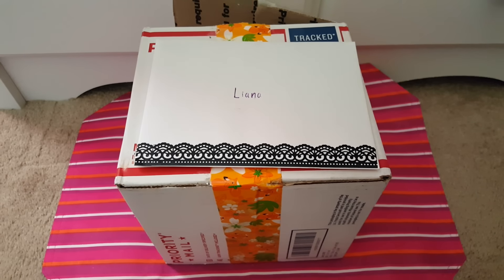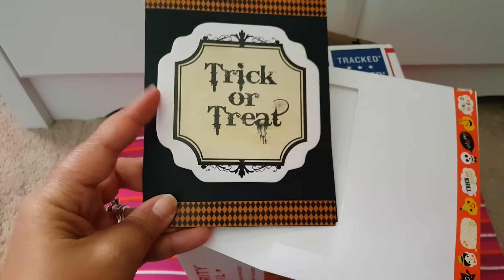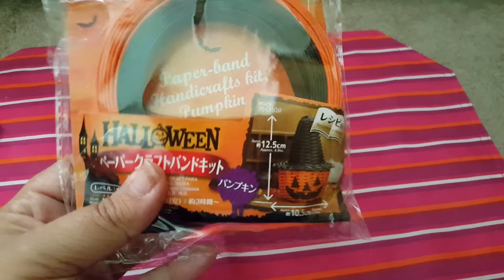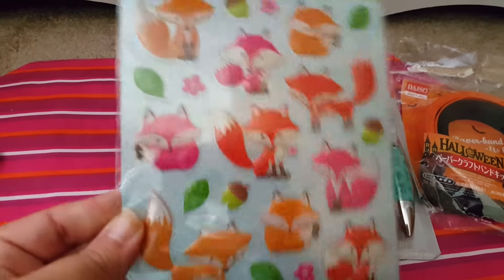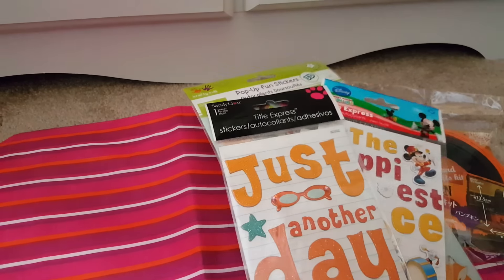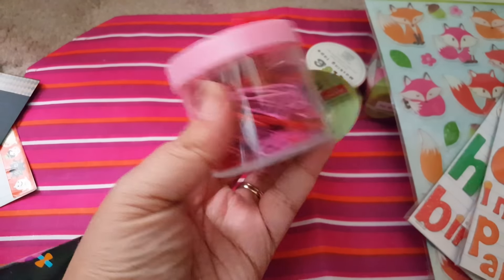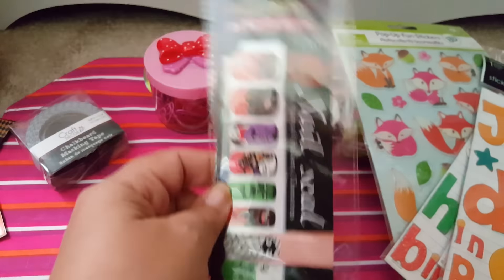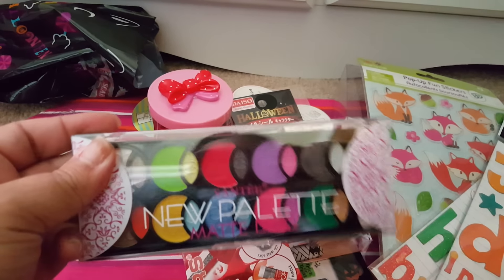Friend Mail From "Heckerdoodle"💕